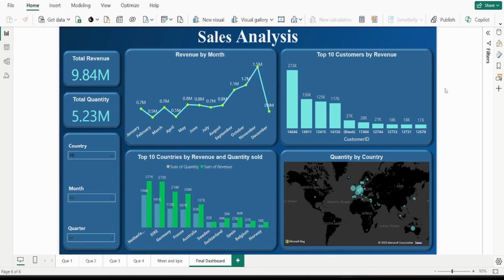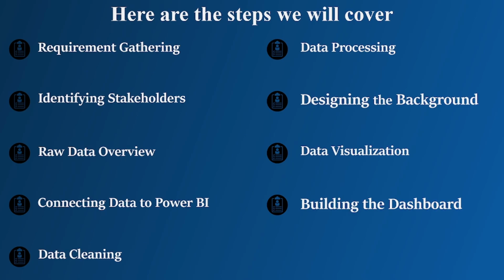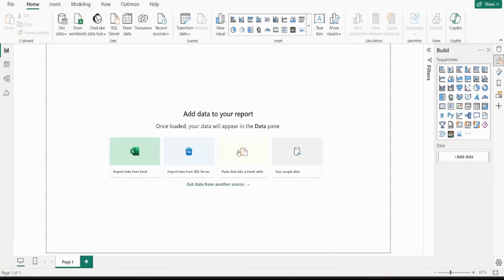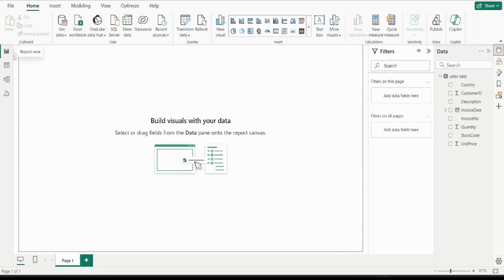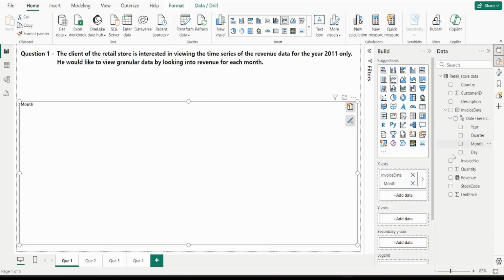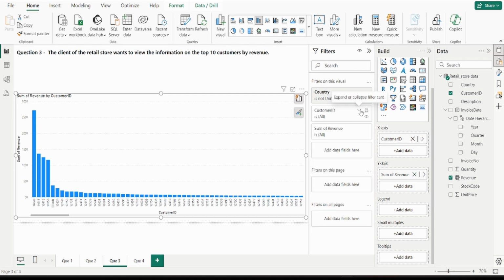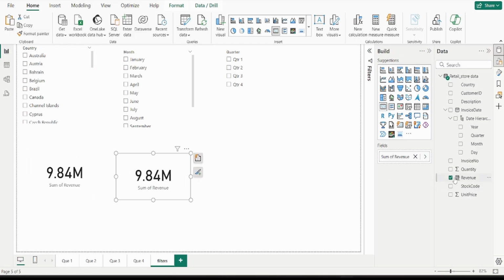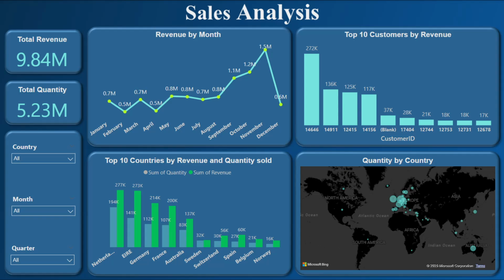Power BI Project for Beginners | Step-by-Step Dashboard Tutorial in 2025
🎯 Are you new to Power BI and looking to get started with a hands-on project? This beginner-friendly tutorial is perfect for you! 🚀

In this video, I’ll guide you through creating your first Power BI dashboard step by step. Learn how to import data, clean it, and create stunning visualizations that tell a compelling story.

• Understanding the basics of Power BI
• Importing and transforming data with ease

Mastering Power BI is a crucial skill for aspiring data analysts and business intelligence professionals. This project is a great way to learn the fundamentals and start building your portfolio!

data analyst and visualization